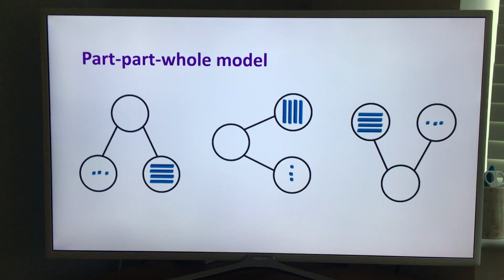Week 2 maths video part 2